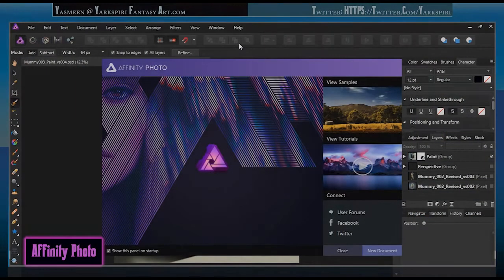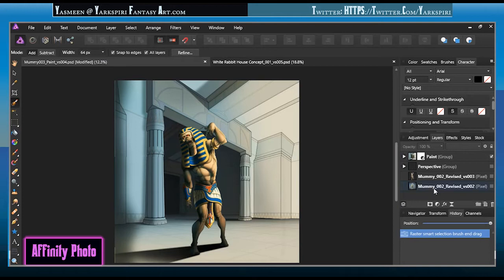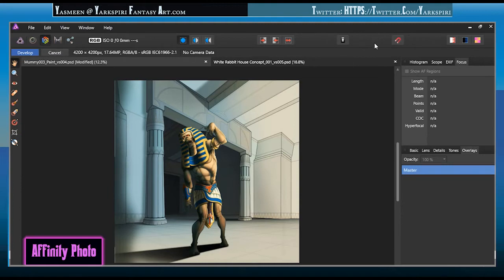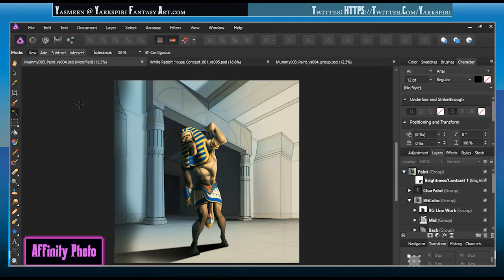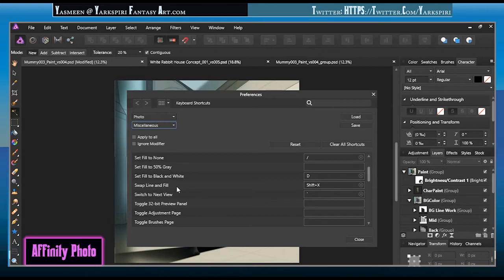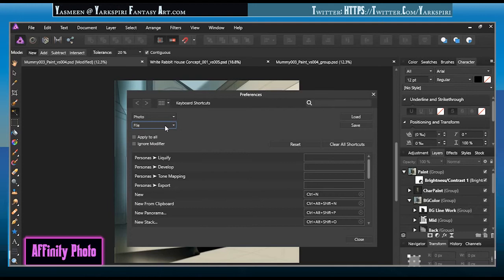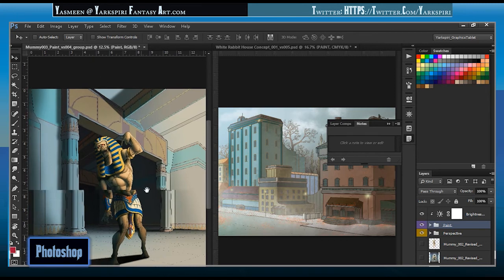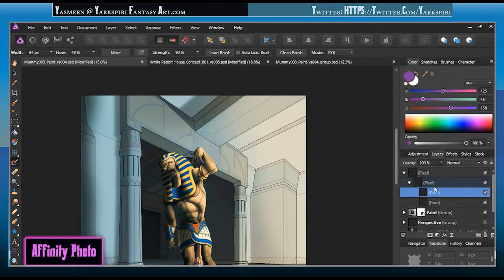Affinity Photo 1 5 2 Review - How does it perform compared to Photoshop?